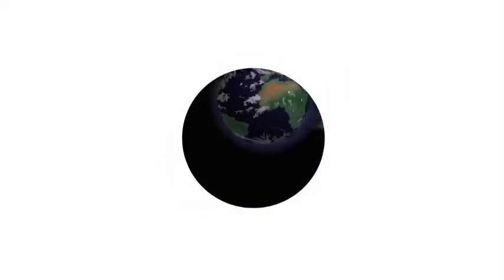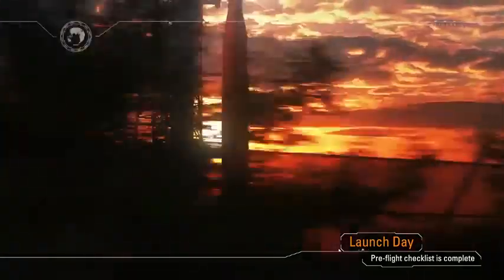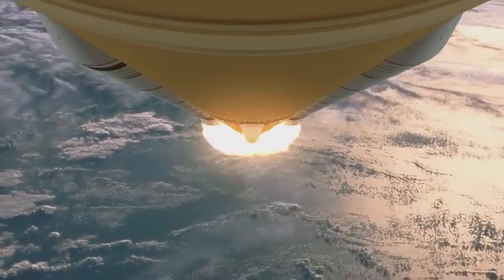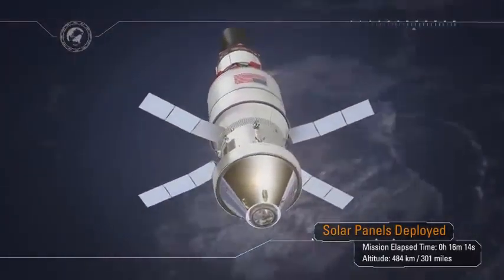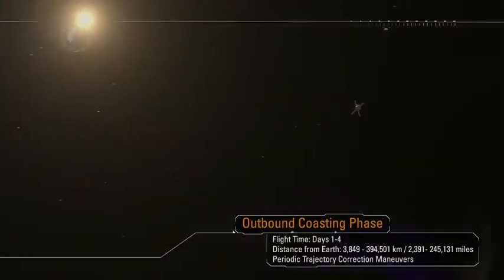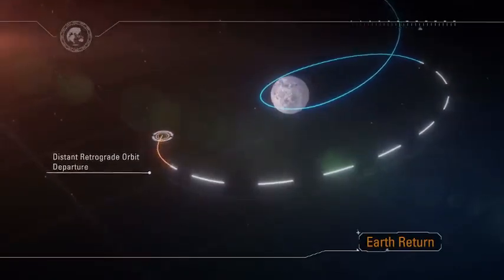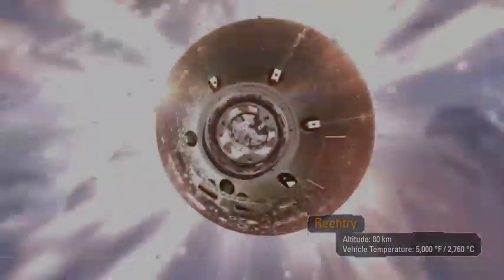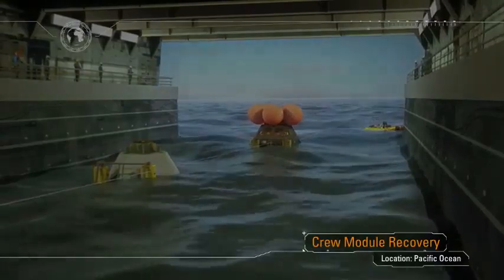NASA | Exploration Mission-1 – Pushing Farther Into Deep .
NASA | Exploration Mission-1 – Pushing Farther Into Deep Space
In the next eight minutes, you’ll experience a twenty-five-and-a-half-day mission from roll-out to recovery of the first integrated flight test of NASA’s Orion spacecraft and the Space Launch System rocket, launching from the agency’s Kennedy Space Center in Florida. This uncrewed mission will be the first in a planned series of exploration missions beyond the moon, signaling what astronauts who dare to operate in deep space will experience on future flights.